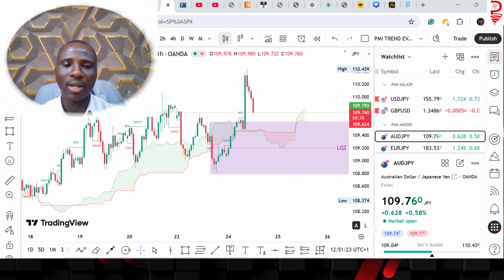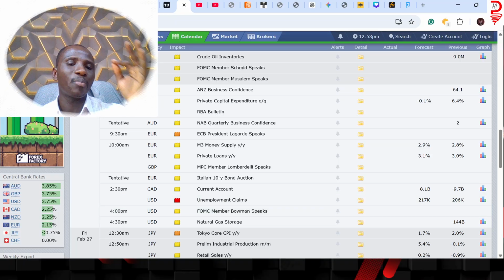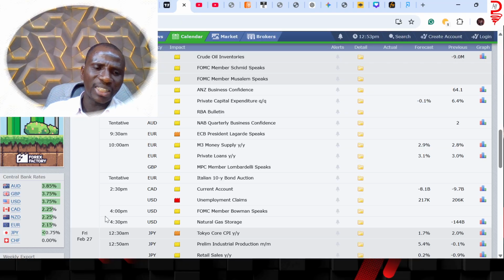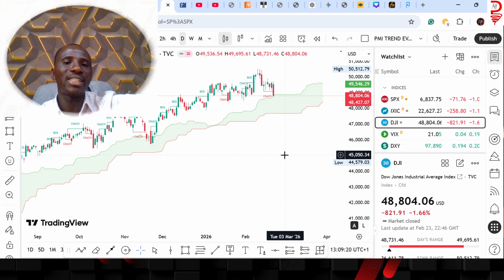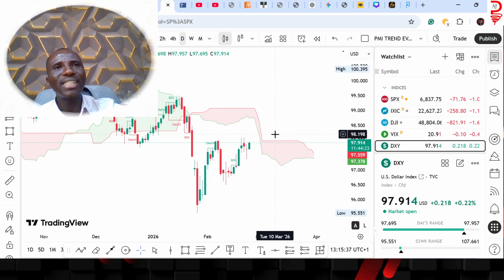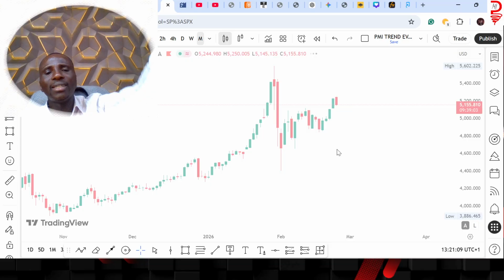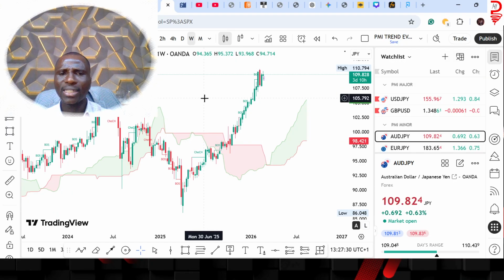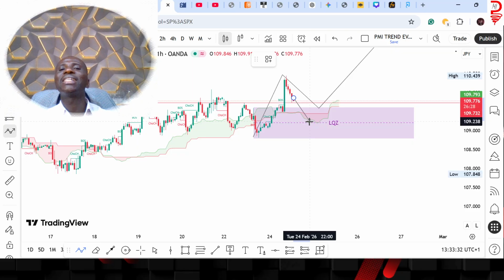Global Macro with King of Waves (Episode 07)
This video teaches how to analyze the forex market from a global macro perspective